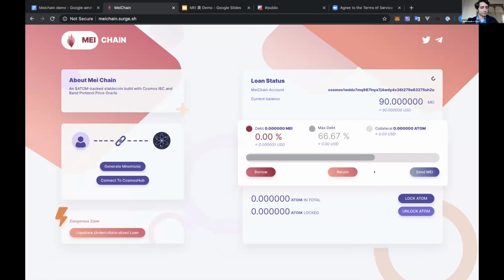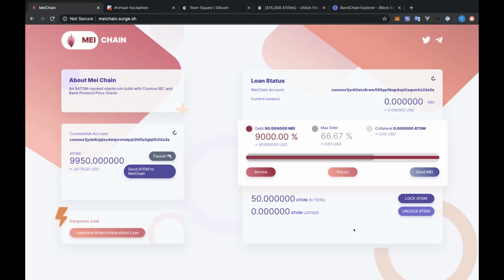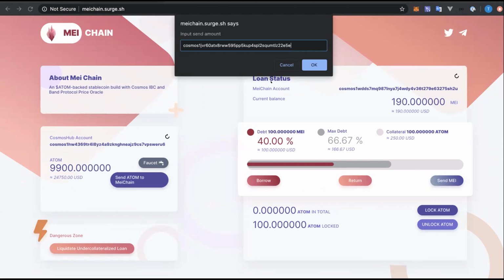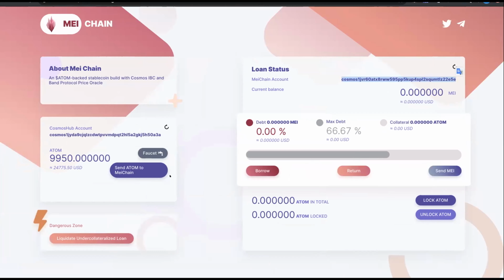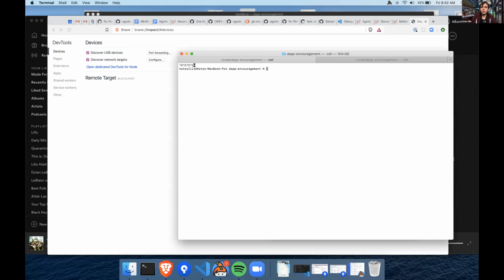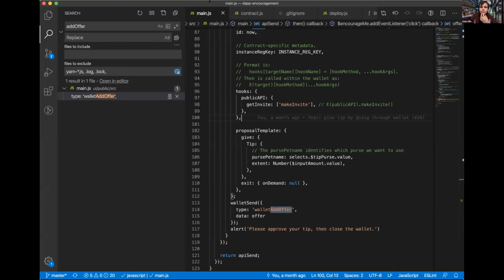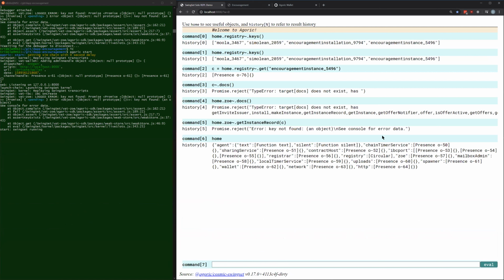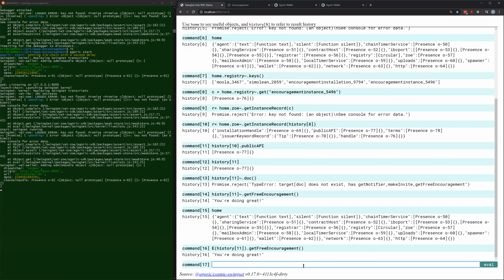Cross-Chain Hackathon Office Hours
Marko (Interchain GmbH), Dean (Agoric), and Swit (Band) helped answer questions for participants during the Cross-Chain Hackathon office hours from Gitcoin. (date recorded - 5/15/20)